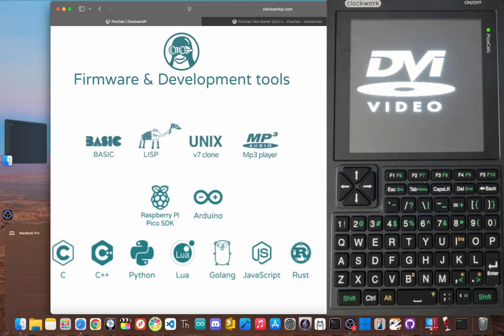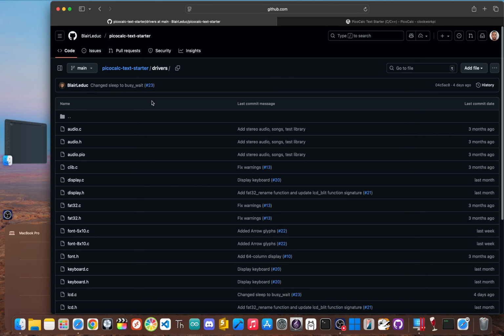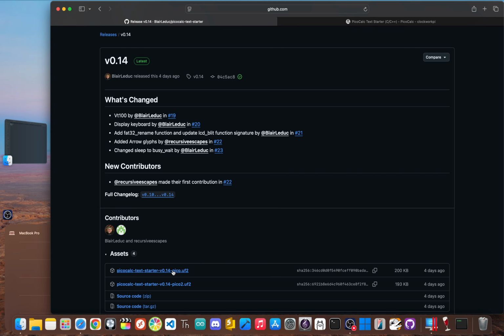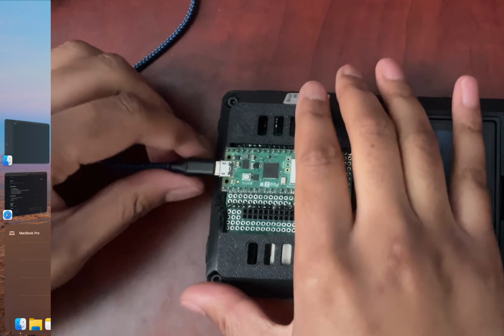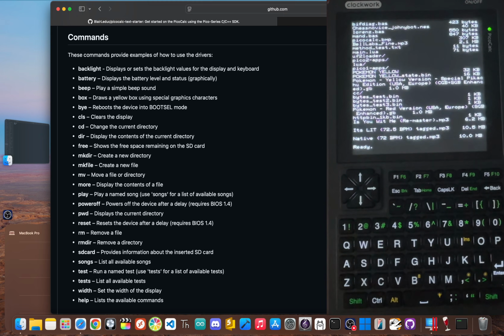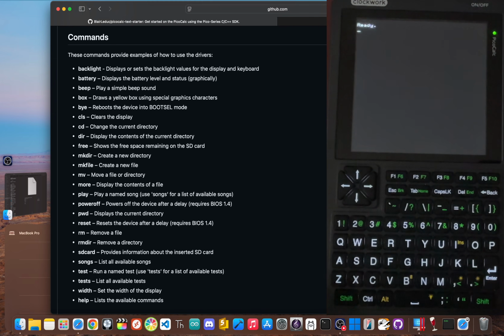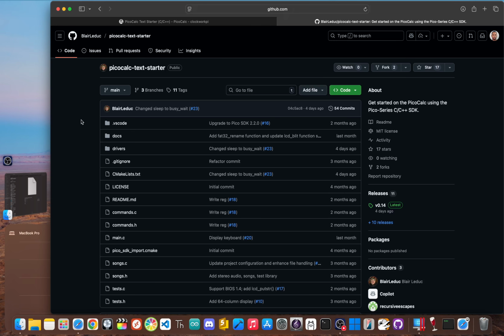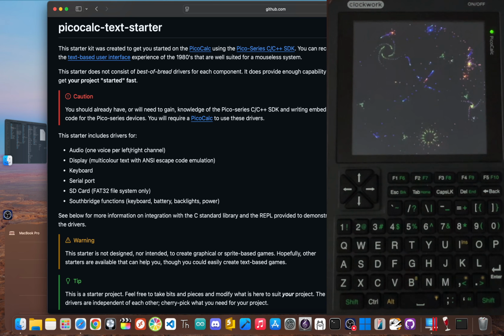THIS Library Makes PicoCalc Development Easy: Start Here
Starting with the raspberry pi pico and clockwork picocalc can be overwhelming, but this beginners guide simplifies the pico programming process.

Pico W
Pico 2W
PicoCalc
Pico Calc
Pico Calc Kit
PicoCalc Kit
PicoCalc Firmware